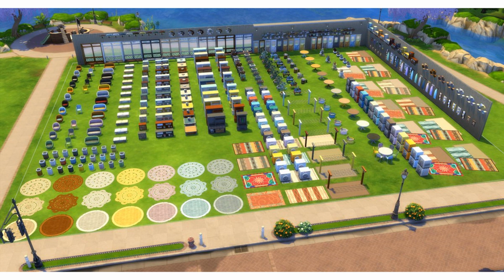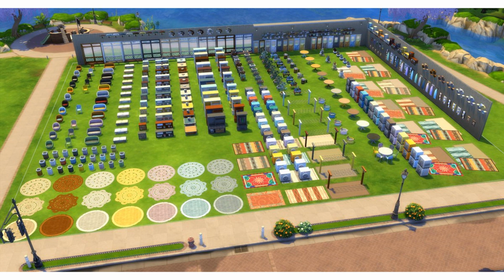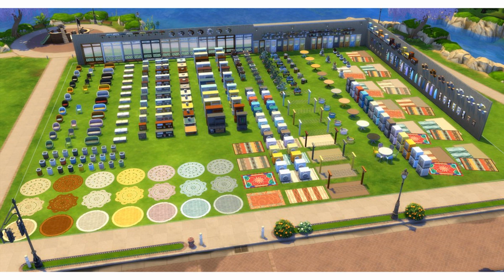SIMS 4 LAUNDRY STUFF - ALL OBJECTS!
See all the objects we'll be getting in The Sims 4 Laundry Day Stuff Pack!